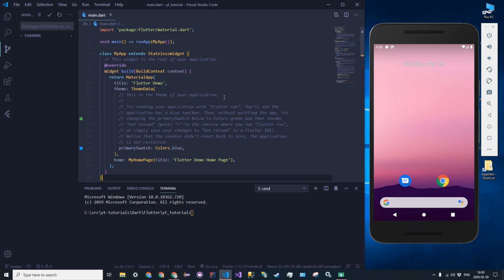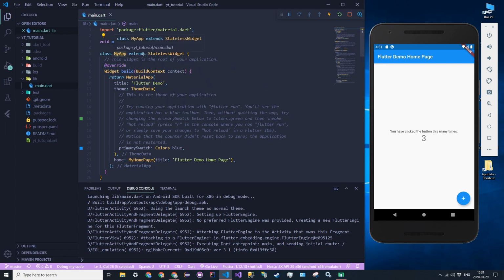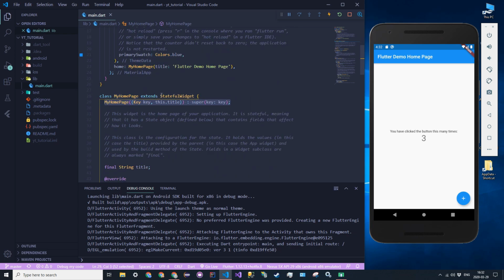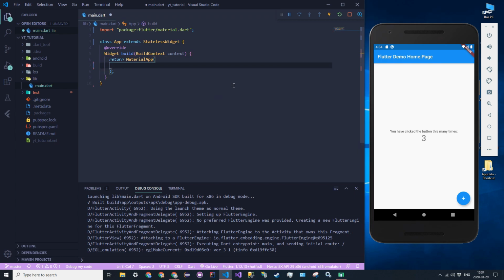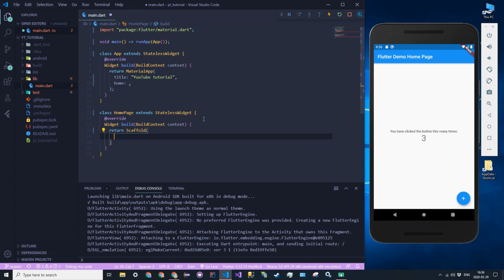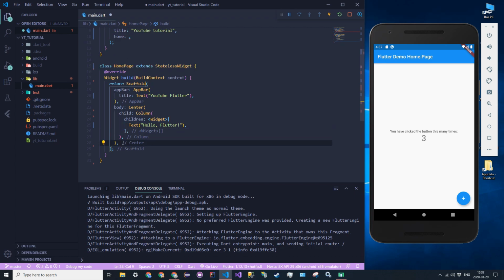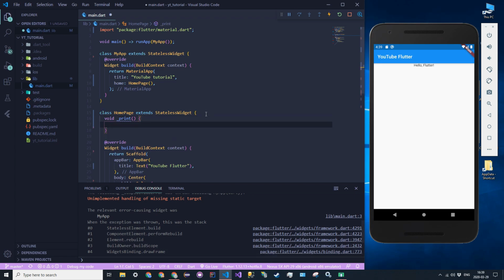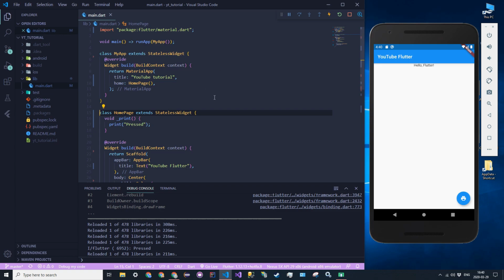Flutter Tutorial - 2 - Exploring main.dart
In this video, we explore the main file in the Flutter app, main.dart. We look at several features of an app, including Stateless and Stateful widgets, along with a couple unique aspects of Dart, the language Flutter is written in.